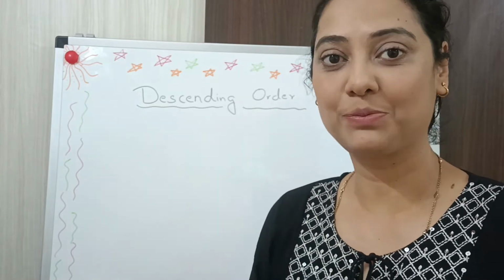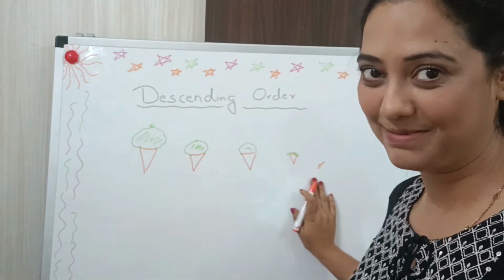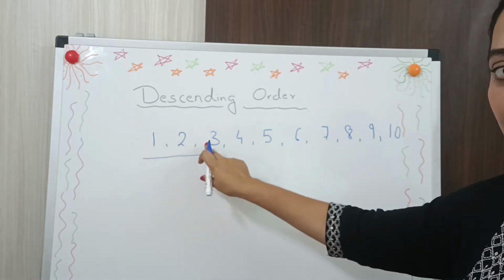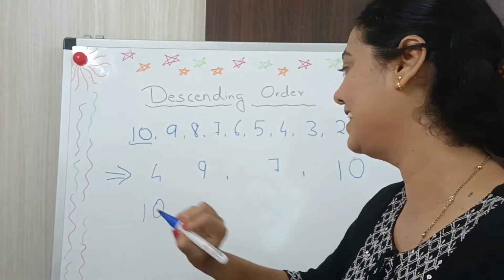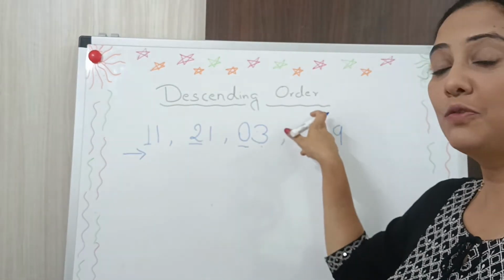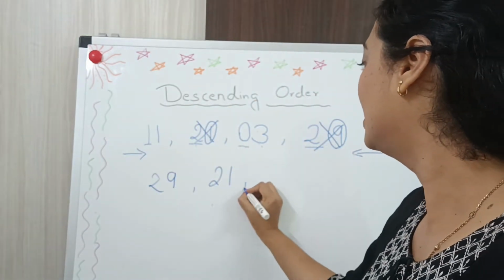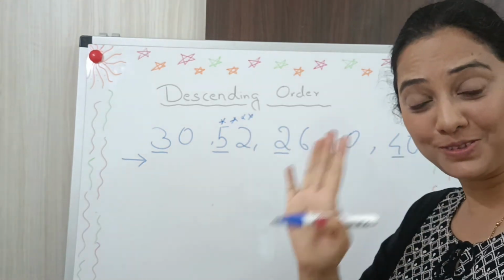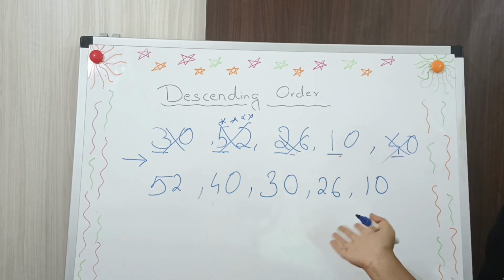Descending Order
🔤 Dive into the exciting world of descending order sorting with our latest educational video! We've packed this session with engaging examples and easy-to-follow steps to help kids grasp this essential concept effortlessly. Join us and let's organize numbers like pros! 🚀

🌟 Key Highlights:

Clear explanations for smooth comprehension.
Fun exercises to practice sorting in descending order.
Real-life examples to make learning relatable.
Tips and tricks for mastering this skill.
📚 Whether your child is a beginner or looking to reinforce their knowledge, this video is tailored for learners of all levels. Hit play and let's start sorting! 📊🧠

Address book

ABC book